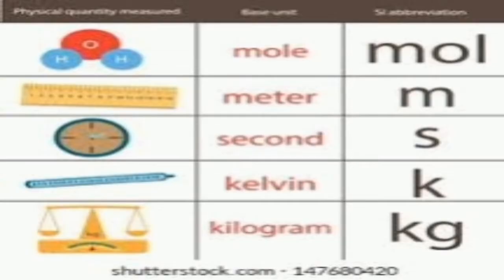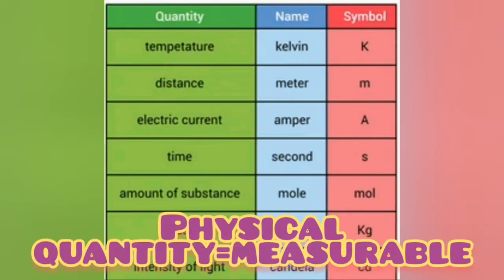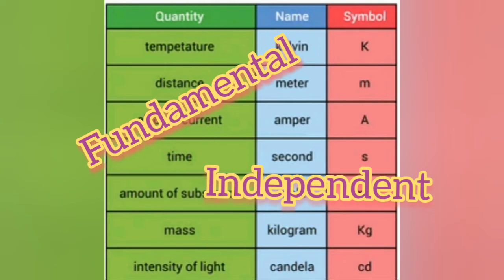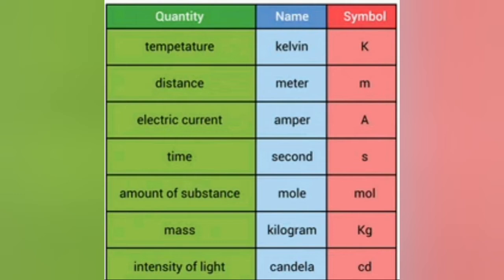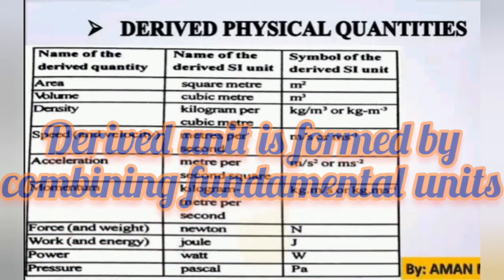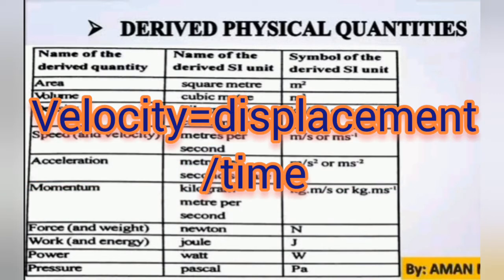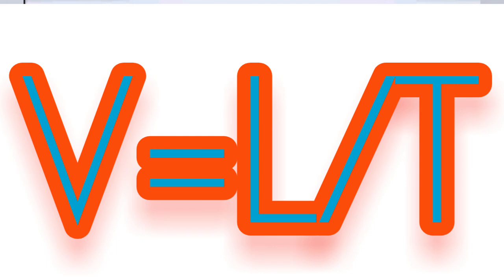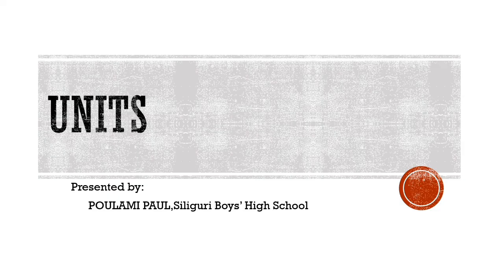Units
a brief discussion about units
for better understanding ...useful for students